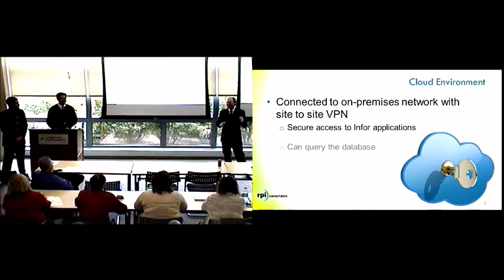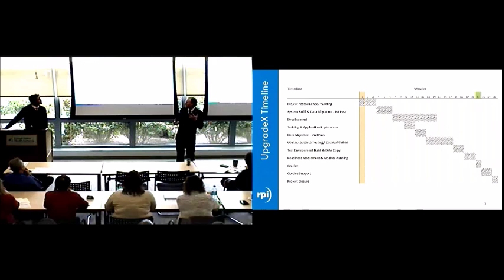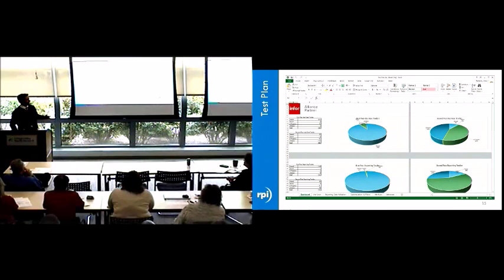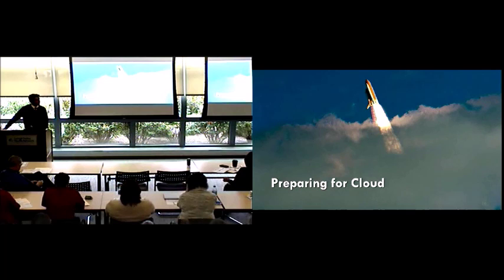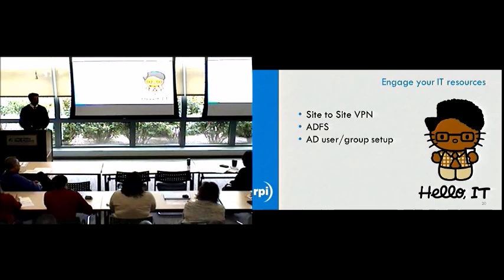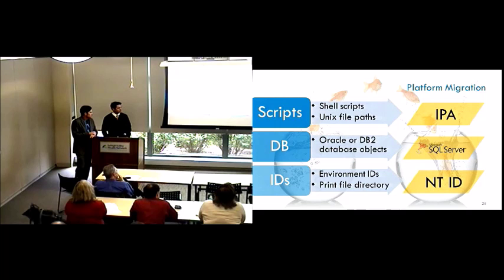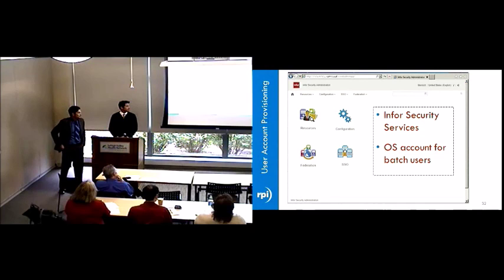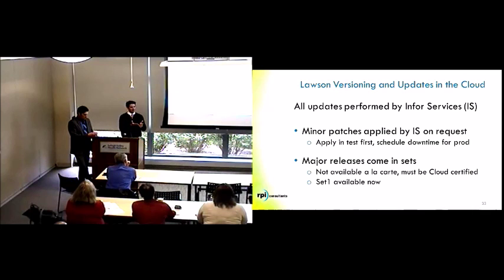RPI Consultants - Adventures in Cloud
RPI Consultants delivers a presentation on adventures in cloud at the Keystone Lawson User Group. April, 2016.
Presented by:
Richard Stout
Justin Braun
Chip Cunningham